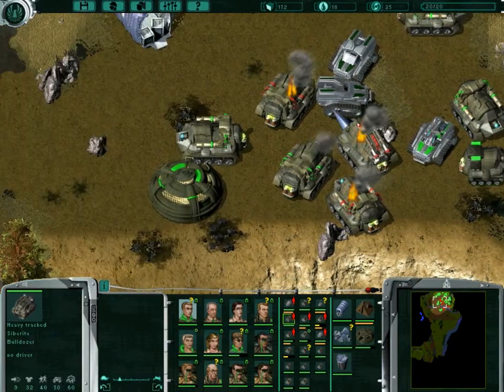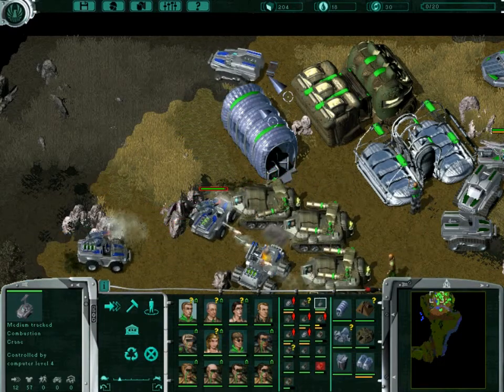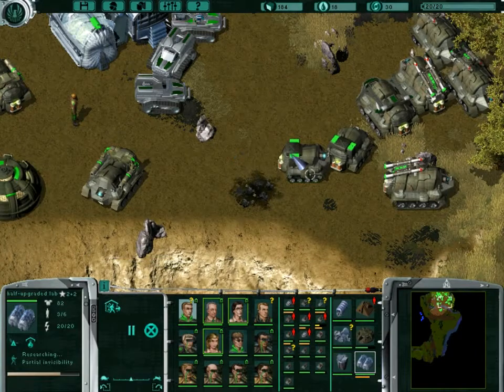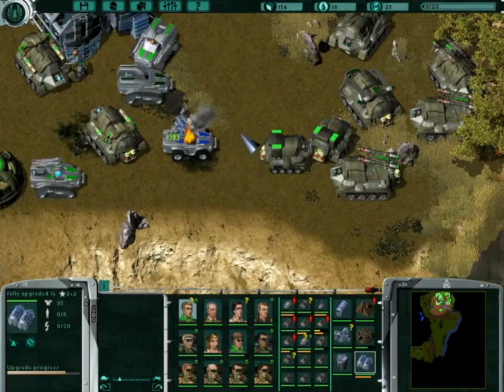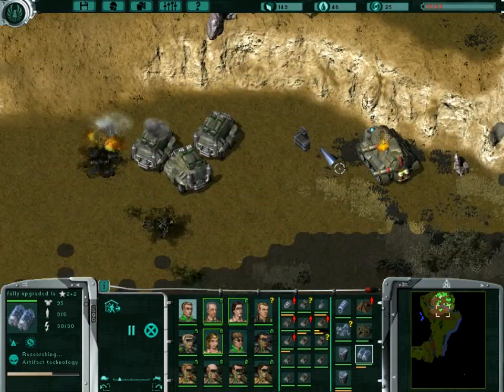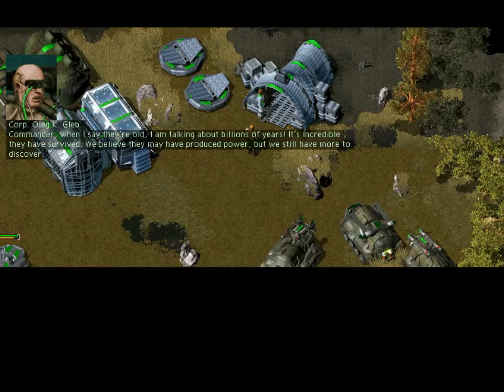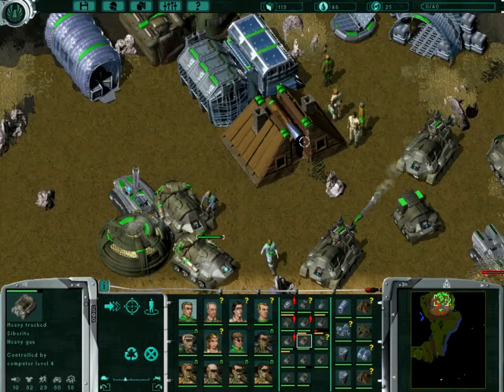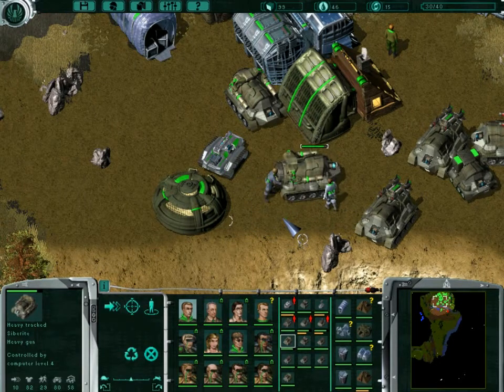Let's Play Original War Part 79: Hard Fought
Also a bit of luck involved in order to get the amount of resources we have, but thats besides the point!